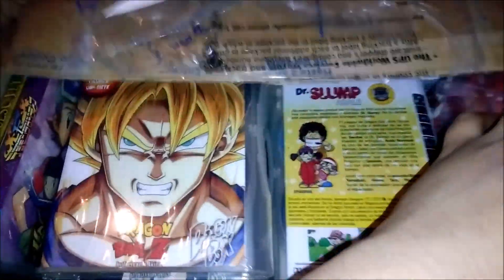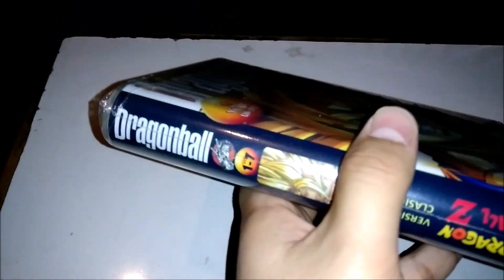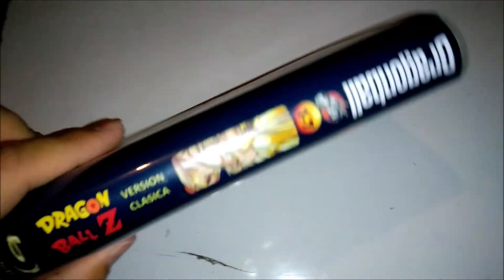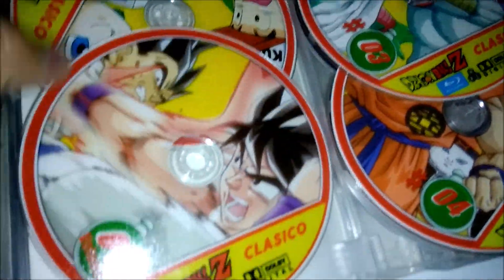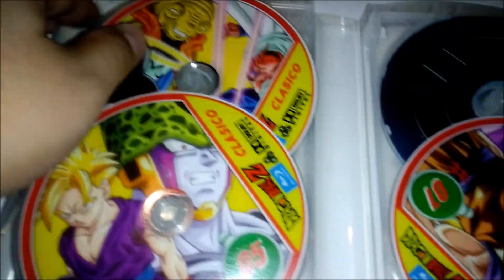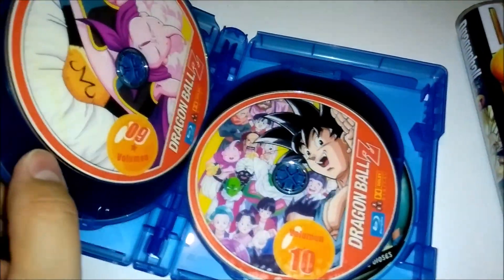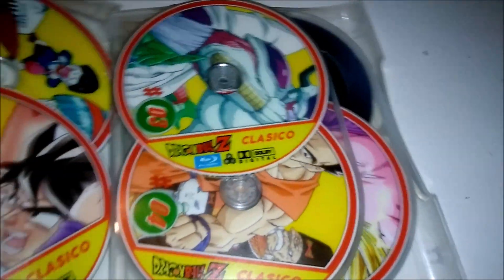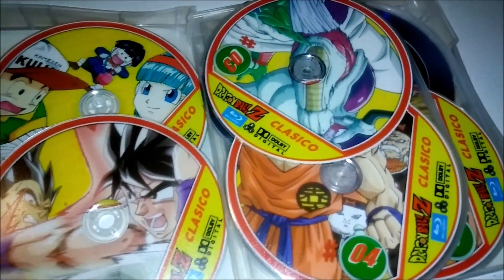Dragon Ball Z Dragon Box Bluray Unboxing New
Here's my unboxing of the Dragonball Z Dragon Boxes on Bluray that are a set with the Dragonball GT and Dragon Ball Super set I showed previously! Please Read the description of the item.

If you'd like a copy, the seller on eBay is: ljarcade
Description: It's All of Dragon Ball Z in Dragon Box 4:3 Quality with Original Japanese version and the Latinamerica Spanish dub (From Mexico)! It turns out that to fit that high a quality onto these discs, this group decided to cut out the English Dub for this release, and is unfortunately ONLY available on their "Remastered Set", which is disappointing, but this is a release for fans in Mexico so it's understandable. Apparently you can ask them for a Custom Version of this as YOU'D like it though! Interesting..

LINK to Seller